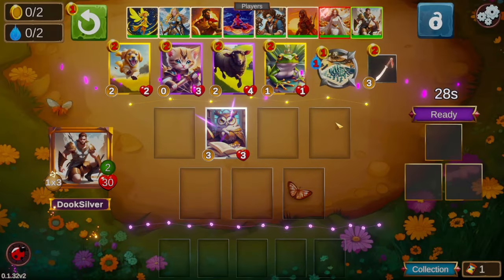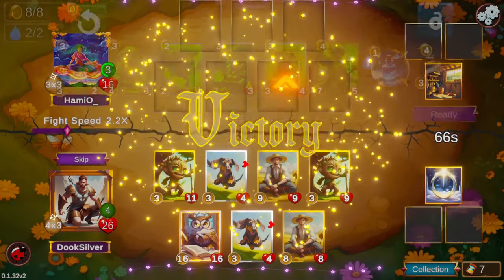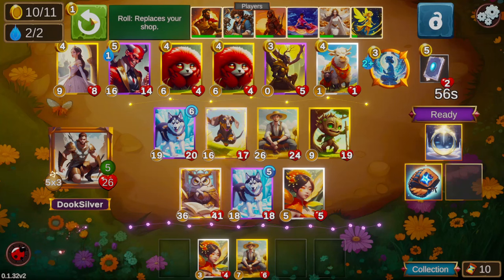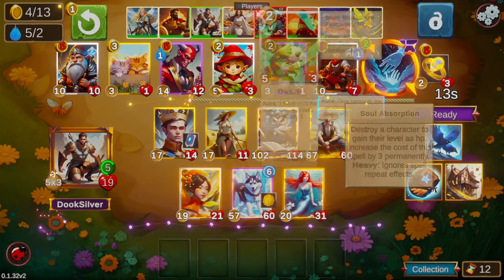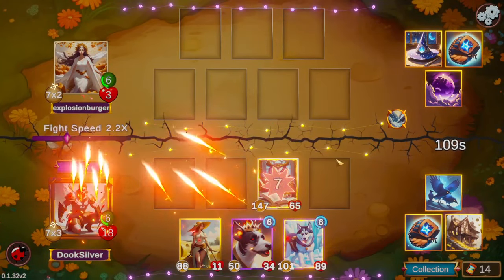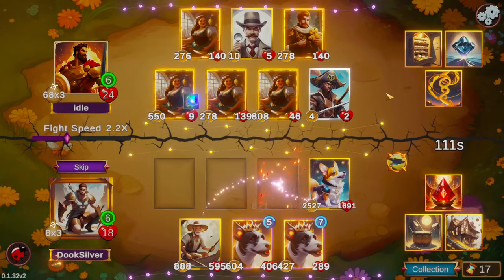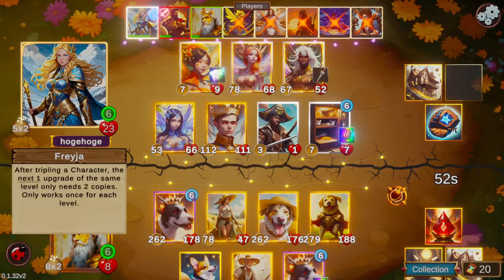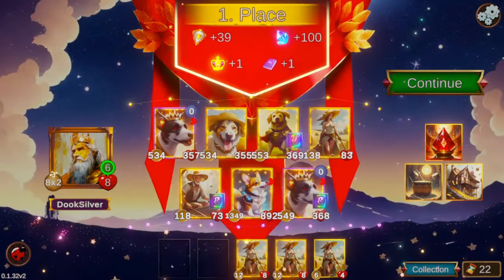Hercules | These Dogs Are Hungry | Fairytale Fables